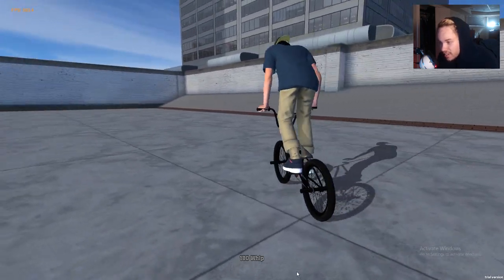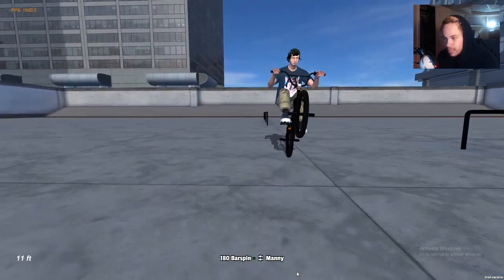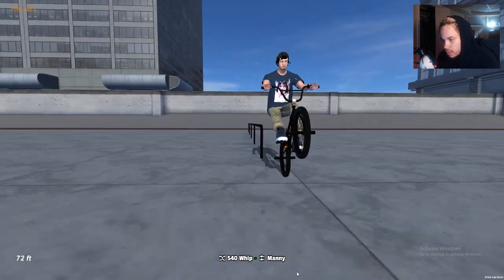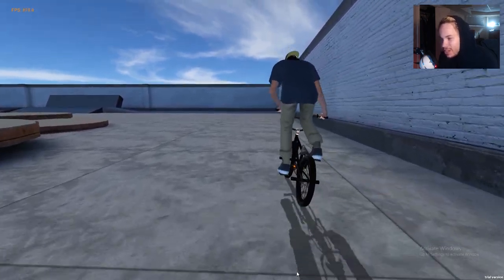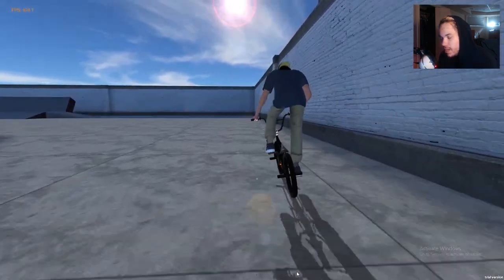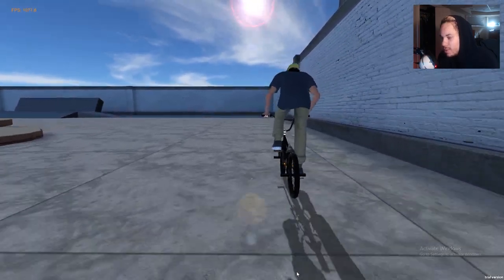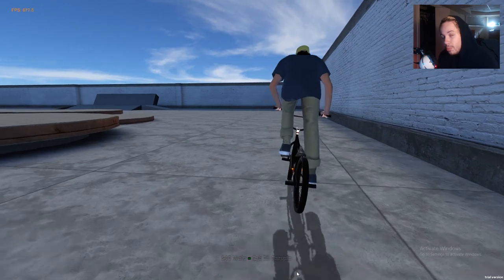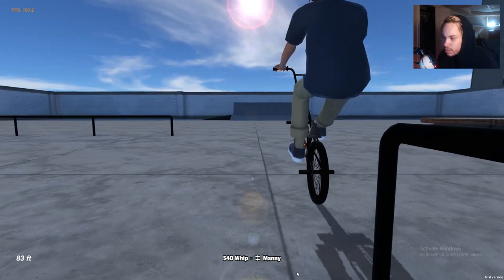I DID IT!! BMX STREETS BANGER!